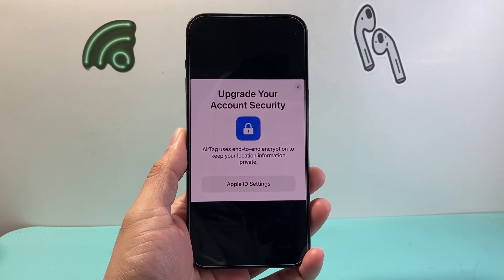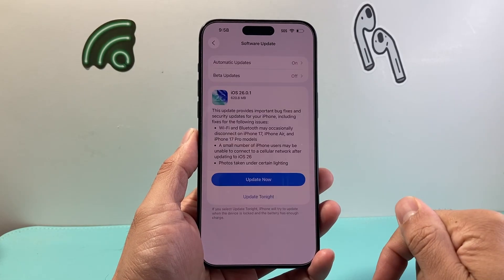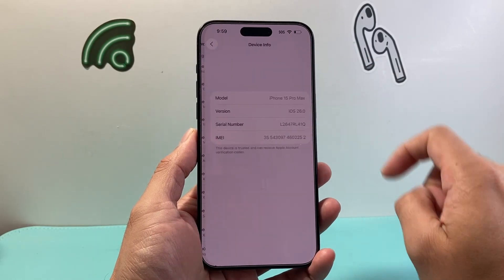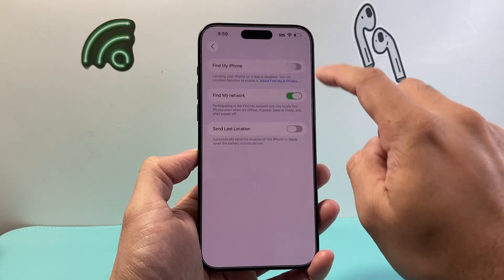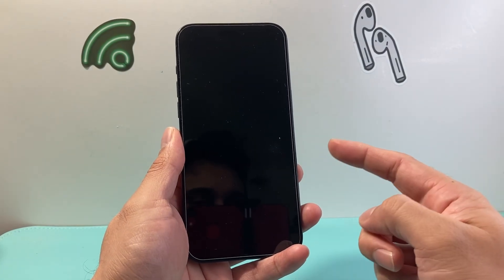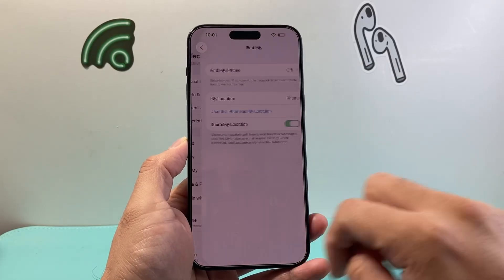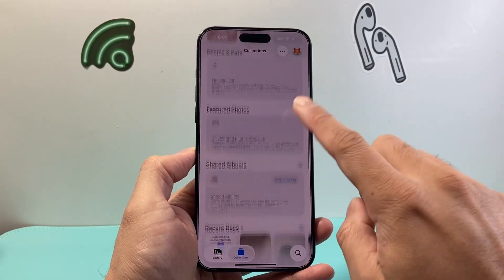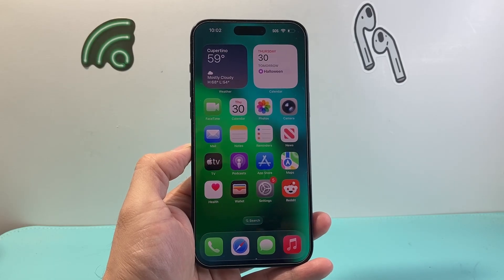How To Fix “Upgrade Your Apple Account Security” On iPhone or AirTag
If you are getting the message, “Upgrade Your Account Security” or “to continue with setting up your AirTag, review and upgrade your Apple Account security” on your iPhone, AirTag or Apple Watch,  you can follow these steps to fix it.